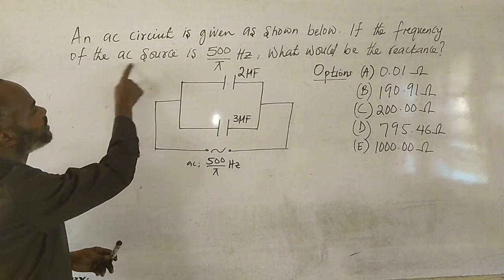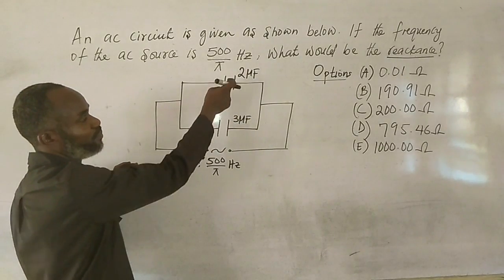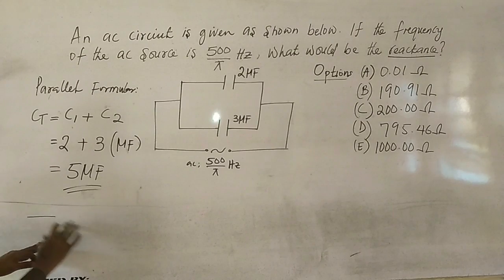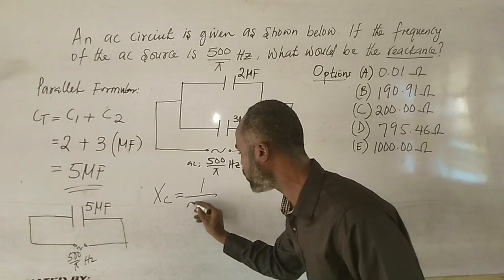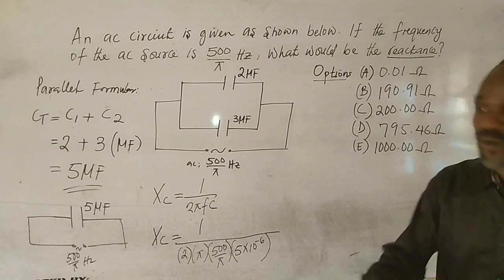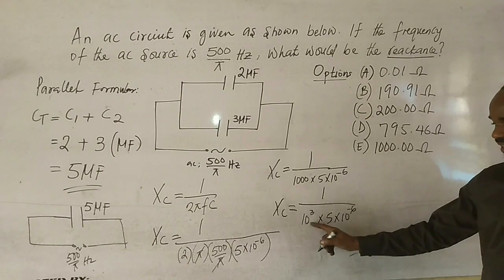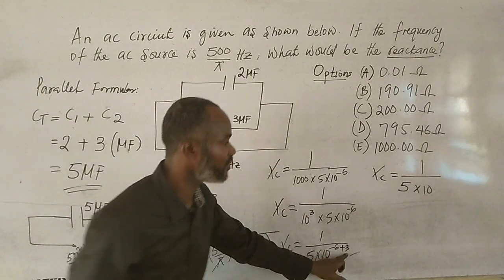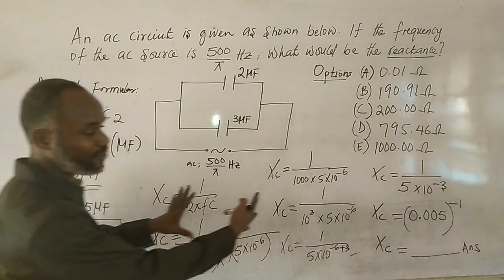How to solve ac circuit questions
ytviraltrending learnhowtosolvetheexponentialequation IB gcse math curriculum is designed to prepare KS1, KS2, KS3 and college students on calculus, a fundamental concept used to determine the rate of change of a function.

IJAMB Physics
IJAMB math
AQA Physics
AQA Math
wjec Physics
wjec Math
Edexcel Math
Edexcel physics
JAMB physics
JAMB Math
GCSE maths
gcse physics
postUTME
edexcel Maths
maths revision
GCE physics
GCE Math
IGCS Math
IGCSE Physics
NECO Physics
NECO Math
College Physics
College Math
Algebra
College algebra
Math Olympiad
exponent rules
Algebra
olympiad problems